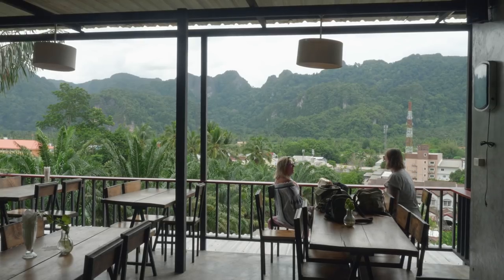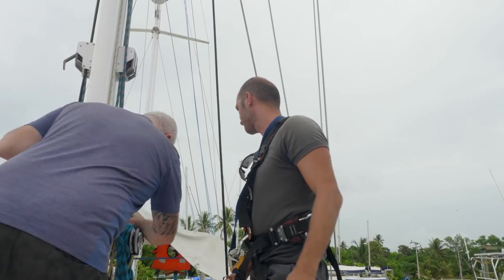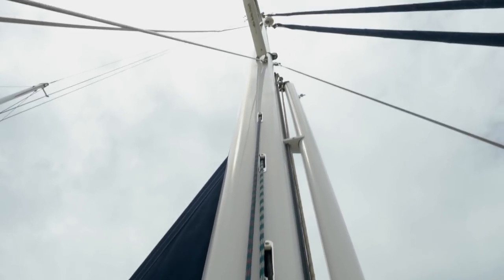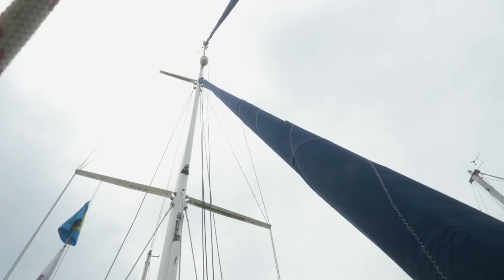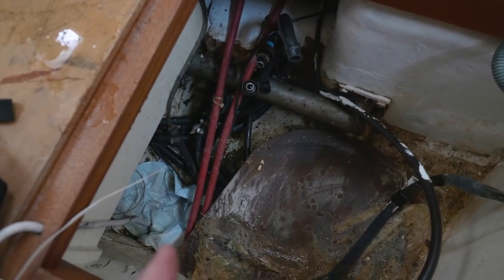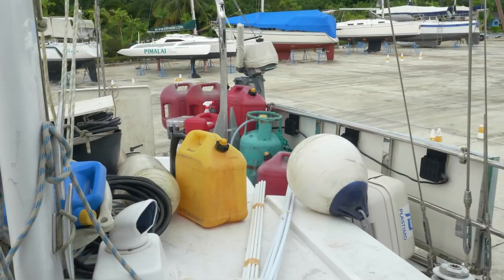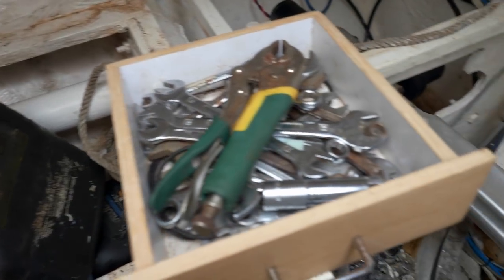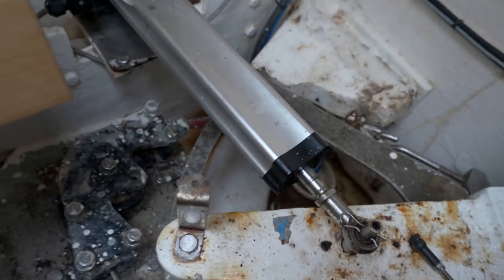SHOULD WE RE-RIG THE BOAT? - SAILING FOLLOWTHEBOAT Ep 116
$10,000 to re-rig our boat?! The rigging's ten years old, so our insurers insist we change it. But what do the professional riggers think?

Liz went up the main mast to help our rigger with measuring the triatic, a feat requiring a certain amount of acrobatics and skill. With the job complete, we sat down to discuss what to do next... Service or replace?

In the meantime, work still continues on the dodger, with Lek and Wit's the stainless team adding supports for the GRP/honeycomb back struts. That diesel leak still needs attention, and Liz spends a glorious day cleaning out the tanks...again.

And we open a bottle of Champagne!

And Jamie lets us in on one of the less fun jobs he regularly undertakes...

Peace and fair winds to each and every one of you.

✍️ FOLLOWTHEBOAT BLOG!

📚 FOLLOWTHEBOAT E-BOOKS:
1. HOW TO BECOME A LIVEABOARD CRUISER!
2. HOW TO BUY A BOAT!

🔗 USEFUL VIDEO LINKS:
⛵ HOW TO BUY A BOAT:

👩‍💻 EDITING SOFTWARE
Adobe Premiere Pro CC